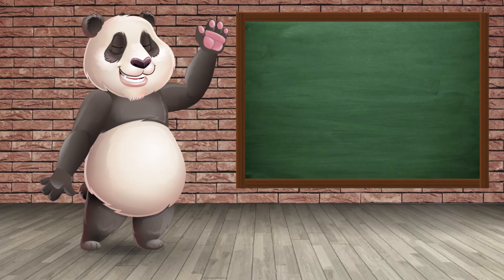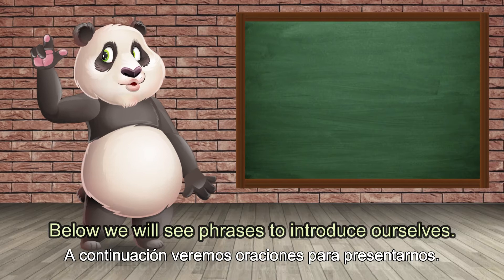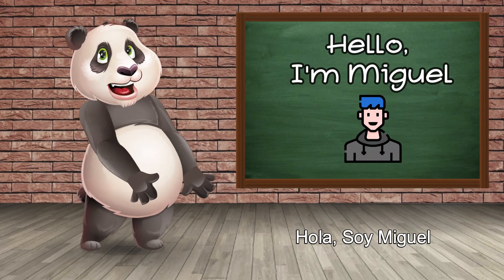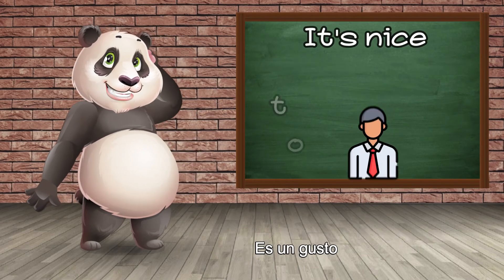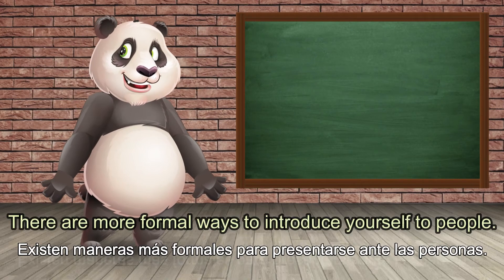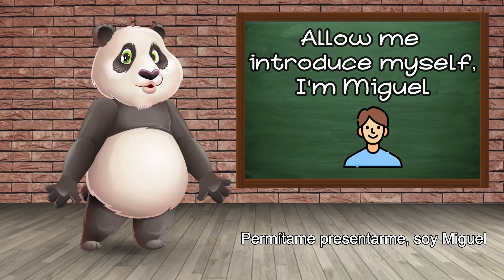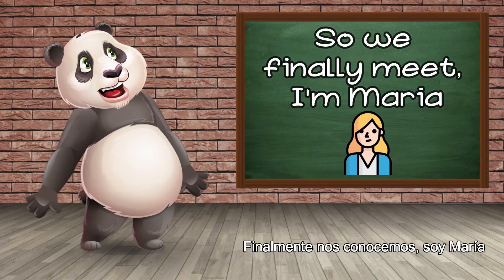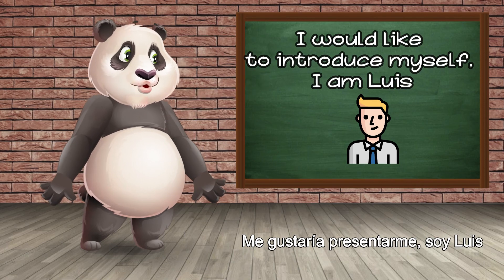Nivel 1 - Saludos - Lección 6: Introducing myself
Indicaciones:
1- Vea el video en pantalla  completa leyendo los subtítulos en español.
2- Vuelva a ver el video leyendo los subtítulos en inglés.
3- Vea el video por última vez sin leer ningún subtítulo.

Panda English
Clase de Inglés